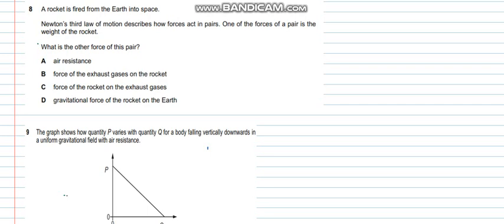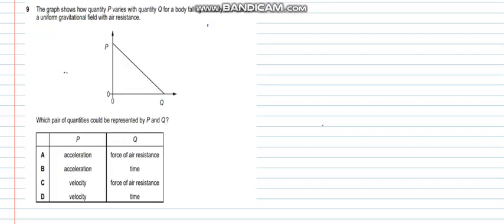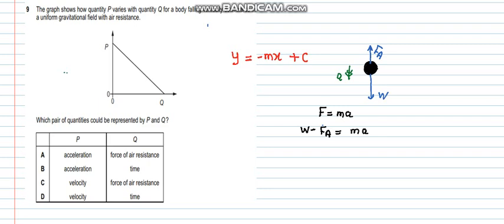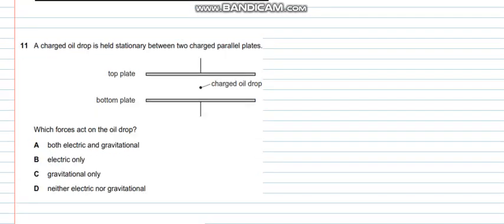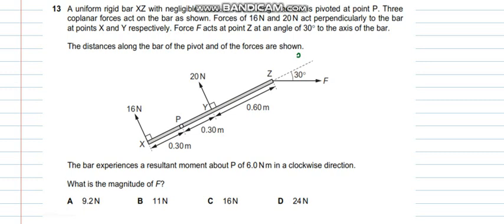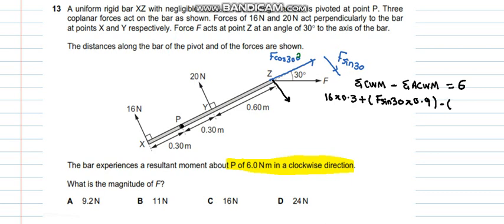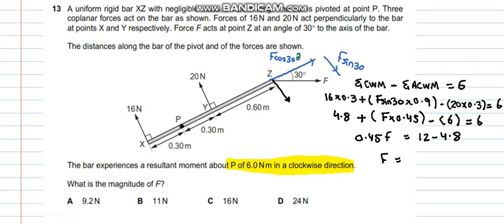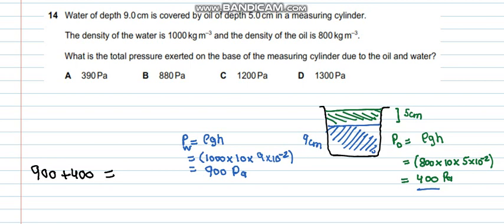A LEVEL PHYSICS | M/J 21 | QP11 | Q#8-14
A rocket is fired from the Earth into space.

7
Newton’s third law of motion describes how forces act in pairs. One of the forces of a pair is the
weight of the rocket.

What is the other force of this pair?
A air resistance
B force of the exhaust gases on the rocket
C force of the rocket on the exhaust gases
D gravitational force of the rocket on the Earth

9 The graph shows how quantity P varies with quantity Q for a body falling vertically downwards in
a uniform gravitational field with air resistance.

P
Q
0
0

Which pair of quantities could be represented by P and Q

P Q
A acceleration force of air resistance
B acceleration time
C velocity force of air resistance
D velocity time

10 Which quantities are conserved in an inelastic collision?

 kinetic energy total energy linear momentum

A conserved not conserved conserved
B conserved not conserved not conserved
C not conserved conserved conserved
D not conserved conserved not conserved
8
11 A charged oil drop is held stationary between two charged parallel plates.

charged oil drop
top plate
bottom plate

Which forces act on the oil drop?
A both electric and gravitational
B electric only
C gravitational only
D neither electric nor gravitational

12 Which pair of forces forms a couple with a torque of 30
 N m?

5
 N
1.0
 m
AB
30 N 40 N
2.0
 m
1.0
 m
30
 N
10
 N
CD
25 N 15 N
2.0 m
15
 N

9
13 A uniform rigid bar XZ with negligible mass is 1.20 m long. The bar is pivoted at point P. Three
coplanar forces act on the bar as shown. Forces of 16
 N and 20 N act perpendicularly to the bar
at points X and Y respectively. Force F acts at point Z at an angle of 30 to the axis of the bar.

The distances along the bar of the pivot and of the forces are shown.

20
 N
0.60
 m
16
 N
X
P
Y
0.30
 m
0.30
 m
Z
F

30
The bar experiences a resultant moment about P of 6.0
 N m in a clockwise direction.

What is the magnitude of F?
A 9.2
 N B 11 N C 16 N D 24 N

14 Water of depth 9.0
 cm is covered by oil of depth 5.0 cm in a measuring cylinder.

The density of the water is 1000
 kg m
–3
 and the density of the oil is 800 kg m

–3
What is the total pressure exerted on the base of the measuring cylinder due to the oil and water?
A 390
 Pa B 880 Pa C 1200 Pa D 1300 Pa